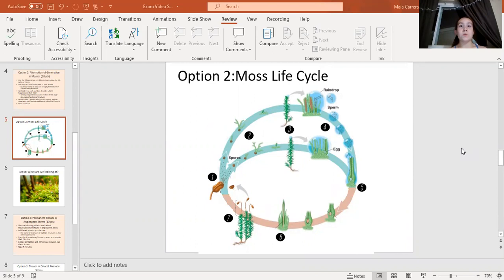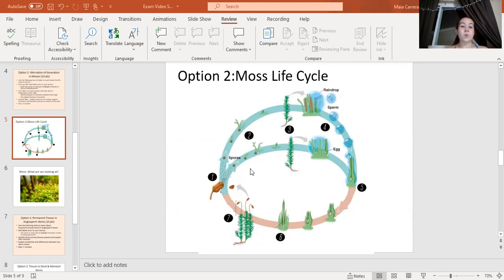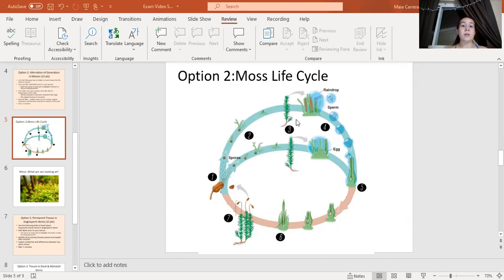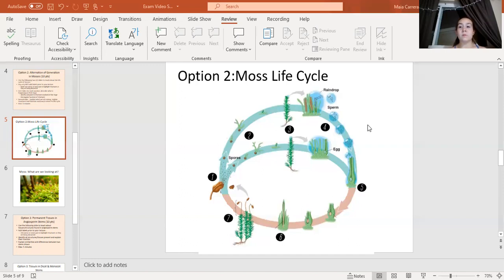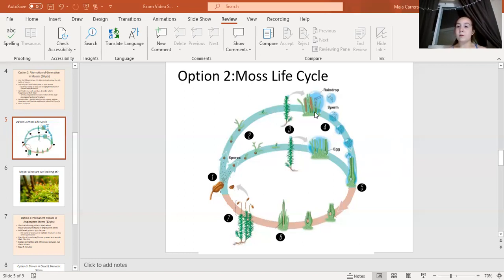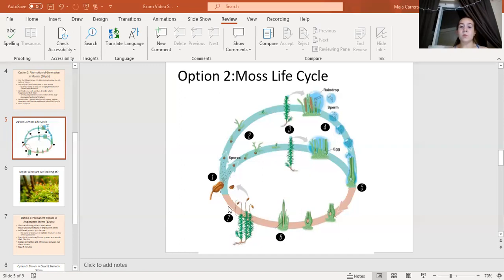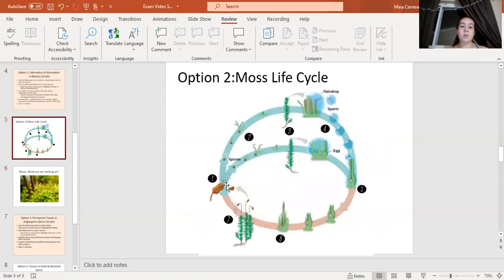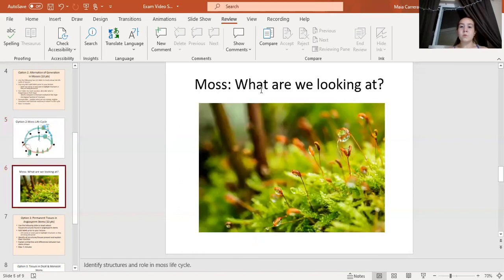Exam 1 Moss Life Cycle Carrera Maia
Part 1 of Exam 1, focusing on the Moss Life Cycle. Here I will describe the different parts of the moss life cycle and the differences between archegonium and antheridium.